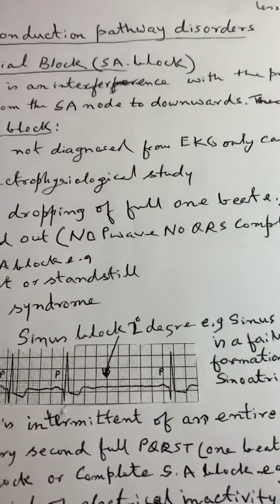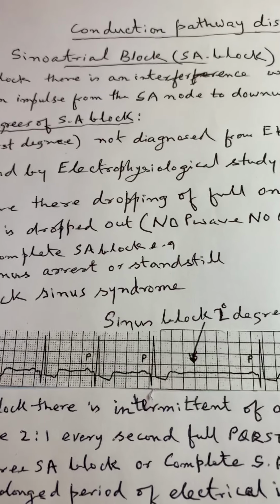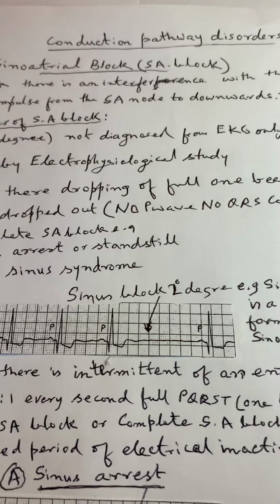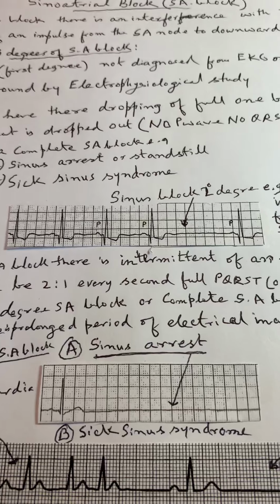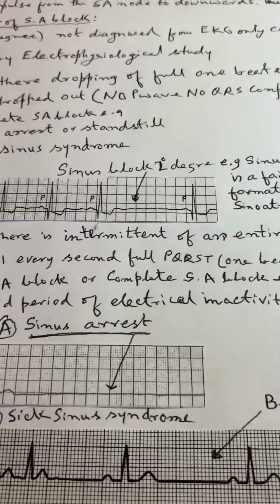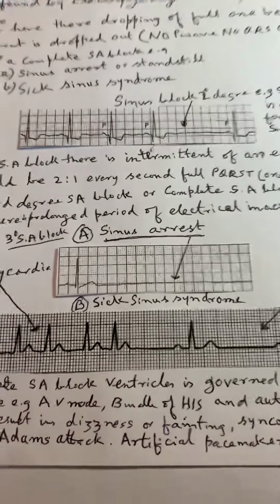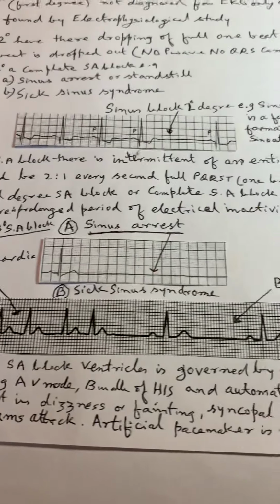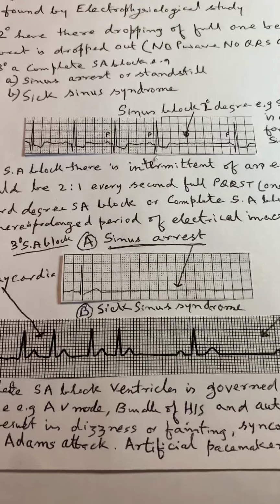EKG SA block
Heart block